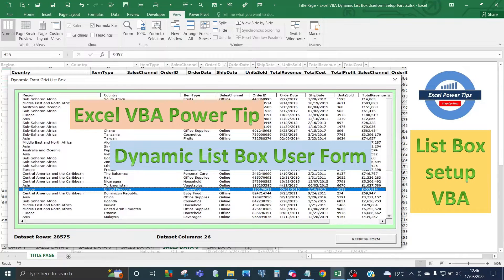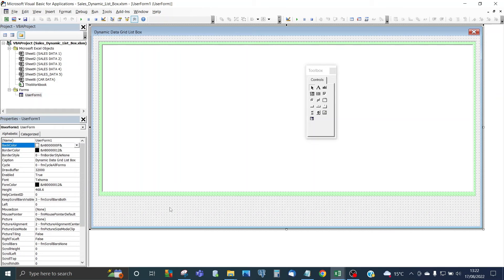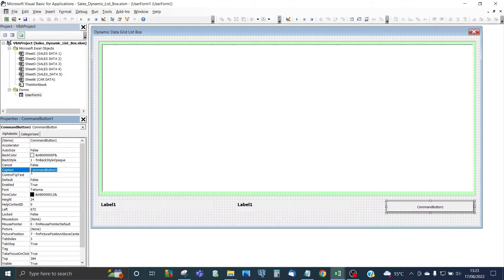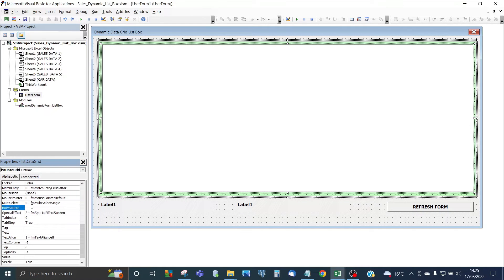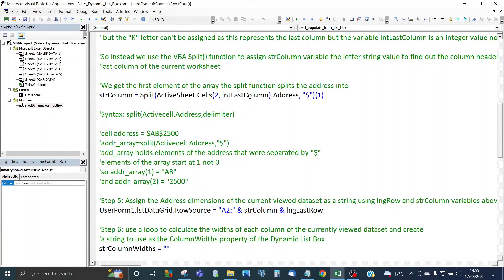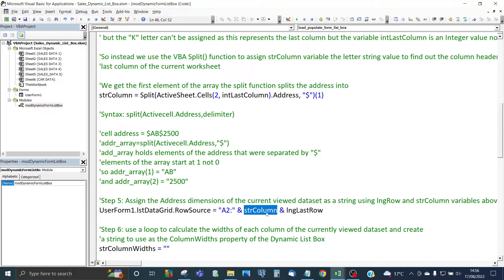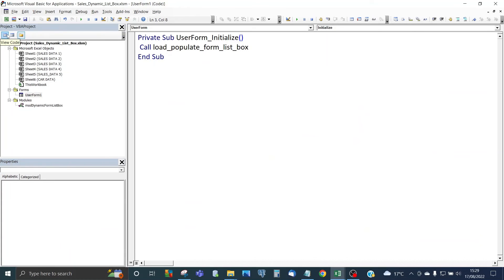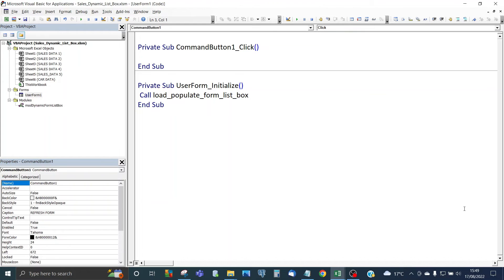Dynamic List Box using Excel VBA - Setup and VBA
So here is the follow up of my first video where I showed you a demo of my totally Dynamic Excel UserForm ListBox that adjusts in size depending on which worksheet is selected and also dynamically adjusts the column widths in the ListBox to match the column widths of the underlying worksheet data.

You can also select another worksheet while the UserForm ListBox is still showing on top and then press the REFRESH button to load into it the new worksheet dataset.